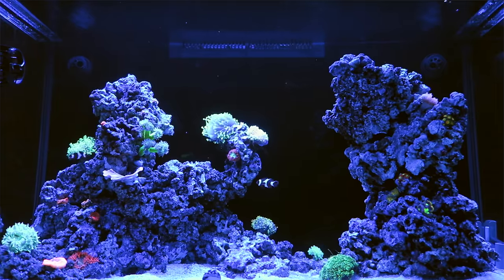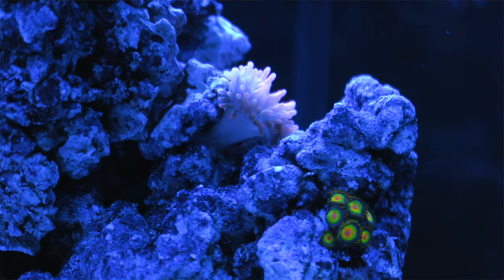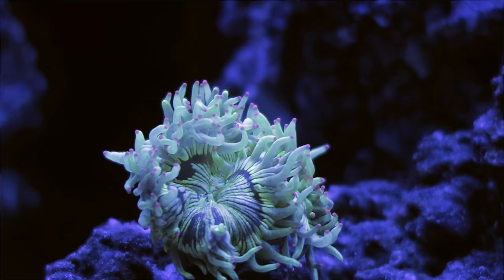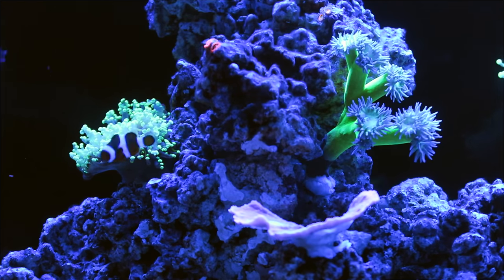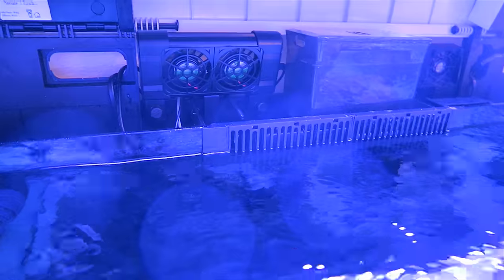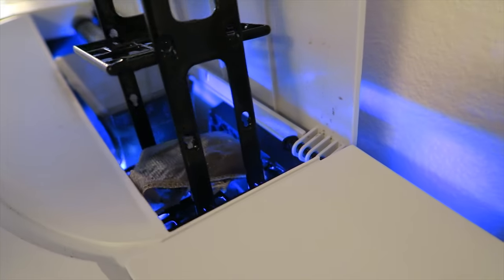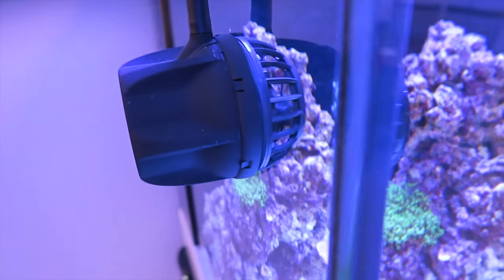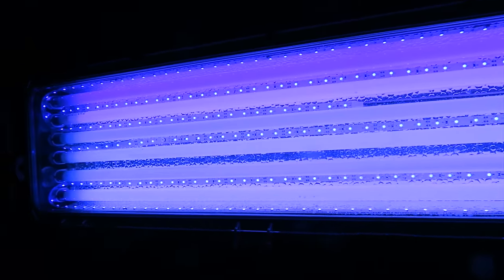VlogAfterCollege's Red Sea Max Reef Tank! Q&A w/ CoralFish12g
In this CoralFish12g video I do a Q&A with Ryen from VlogAfterCollege to learn more about his new saltwater tank! This is Ryen’s 2nd saltwater tank, a Red Sea Max C-250 66 Gallon, which he’s been vlogging about in his new series.